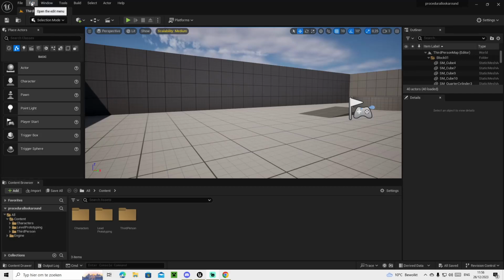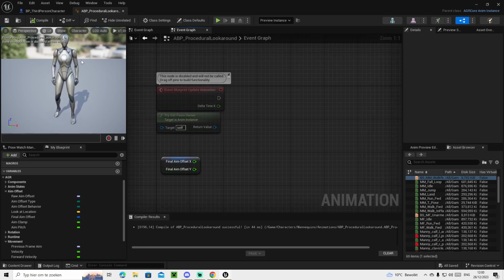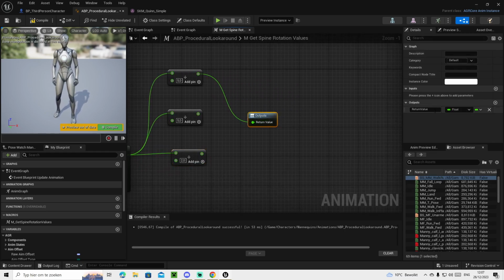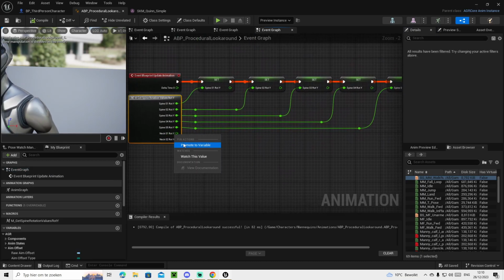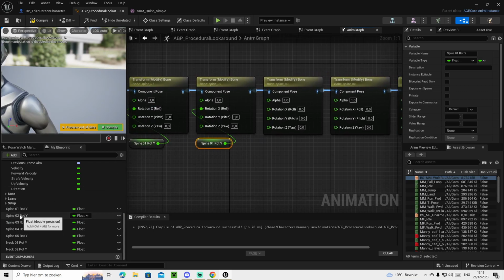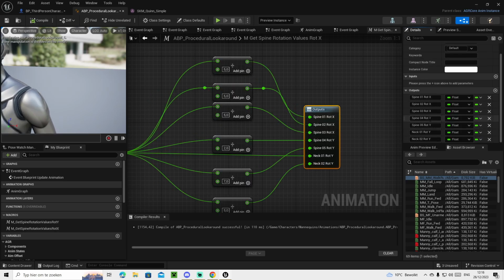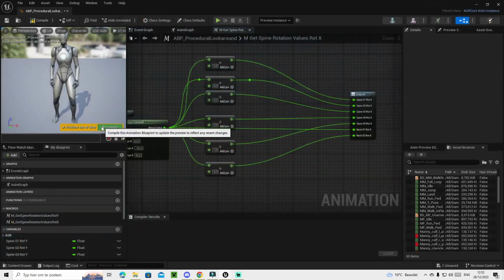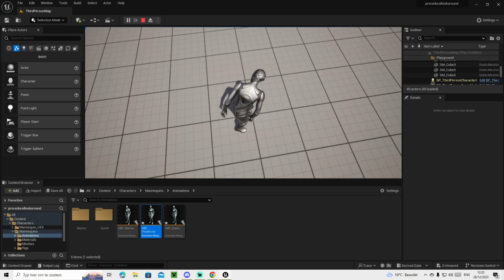How To "Look Around" with no animations! (AGR Method)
In this video i will be showing how to make a lookaround system without using any animations using AGR Pro and Procedural Bone manipulation!